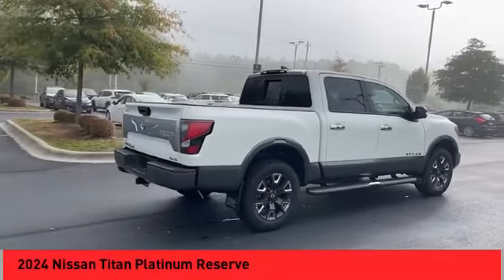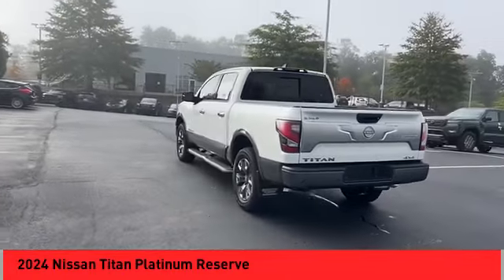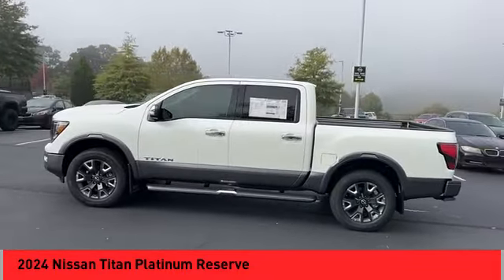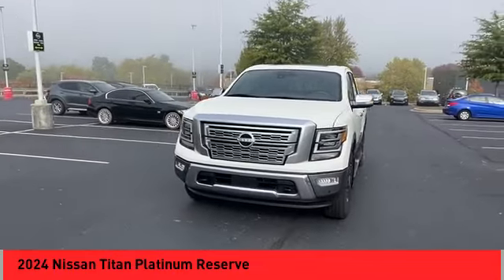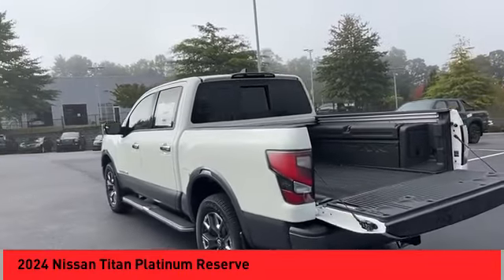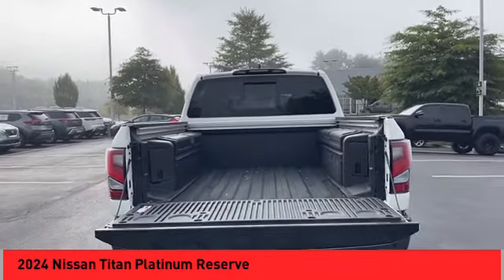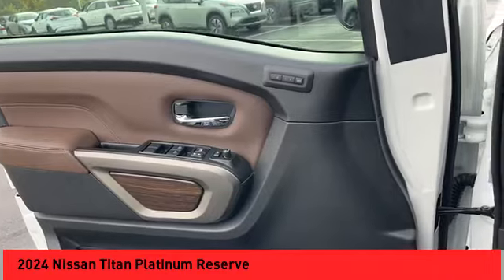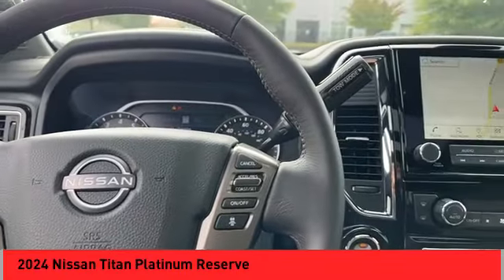2024 Nissan Titan Asheville NC RN101797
2024 Nissan Titan Platinum Reserve

2024 Nissan Titan Platinum Reserve Pearl White Metallic 4D Crew Cab 4WD 9-Speed Automatic 5.6L V8 DOHC 32V LEV3-ULEV70 400hp 15/21 City/Highway MPGQualifying New or Non-Certified Used Nissans bought here and serviced at a FAMILY STORE receive our FULL ANDERSON FAMILY PLAN at NO COST to YOU! Our full family plan includes: 3-Day Vehicle Exchange*Lifetime Oil Changes*Lifetime Service Loaners (with $300+ Service)*Lifetime Car Washes(with Service)*MUCH MORE! (Value exceeds $1,000 in first years of ownership) Call us at or visit us at Fred Anderson Nissan of Asheville - 629 Brevard Rd Asheville, NC 28806 to learn more! Our # 1 goal is to help you find the vehicle you love at a price you can afford wrapped in a deal you don't want to walk away from. All prices exclude tax, tag, license, title, and registration for your state; NC inspection (up to $30 on used vehicles), and admin ($699) fees. All vehicle internet pricing is subject to change and requires standard financing through NMAC (conditions apply for Special Rate financing). From time to time in the transfer of data on the internet there are errors, the dealer is not responsible for errors in advertised price. See dealer for complete details.